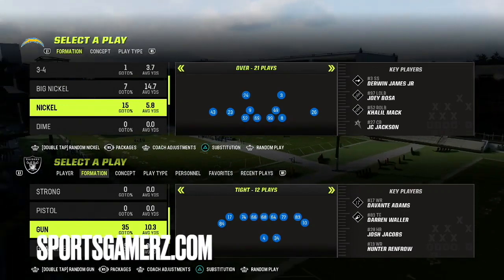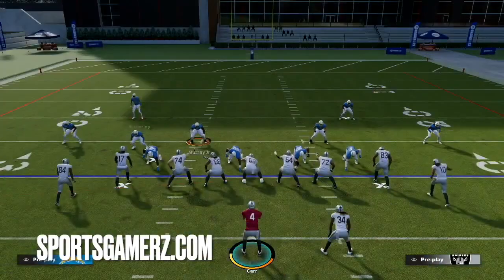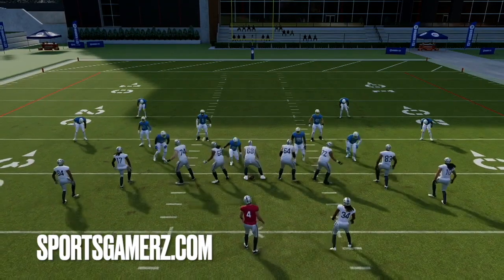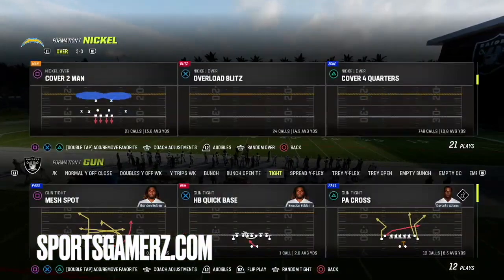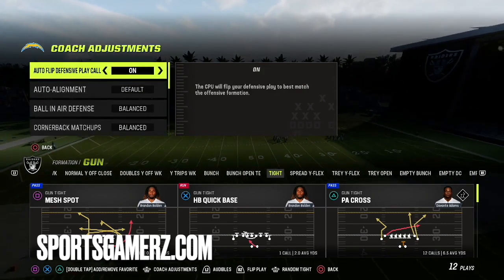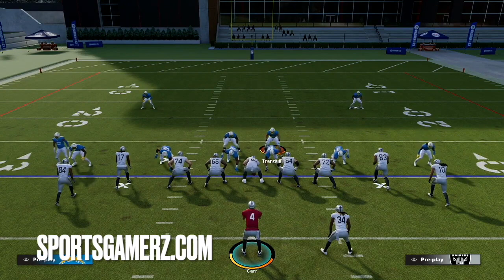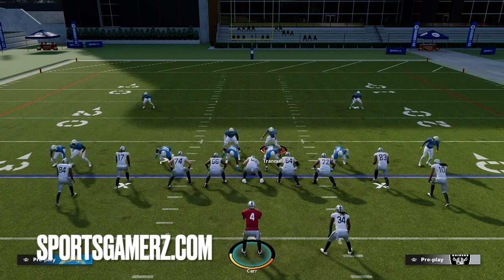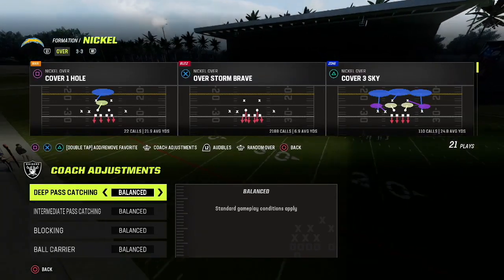This GLITCHY Adjustment Makes Your Defense Lockdown In Madden 23!